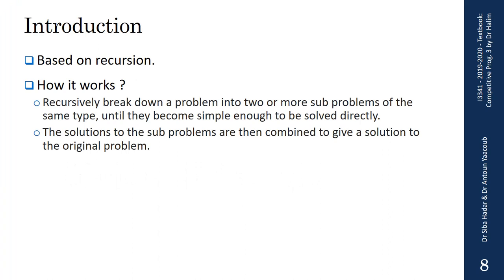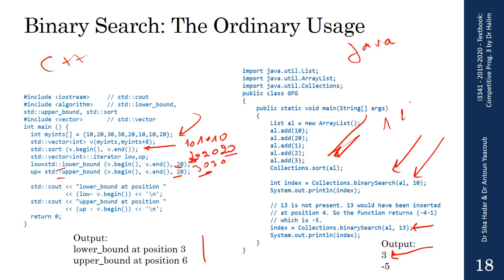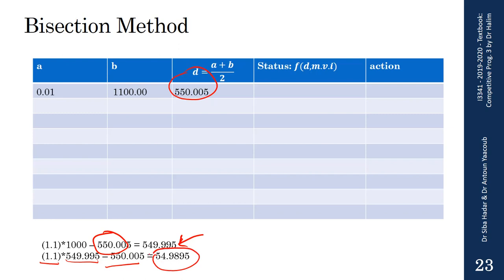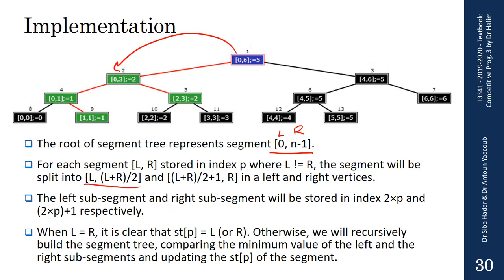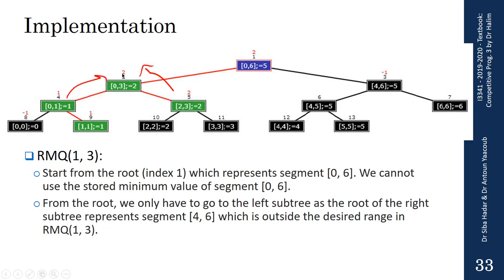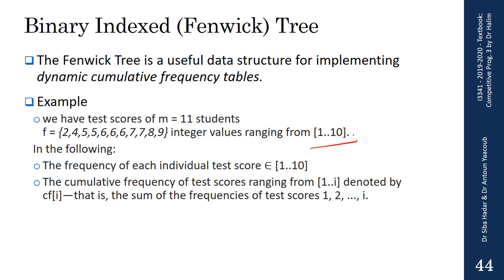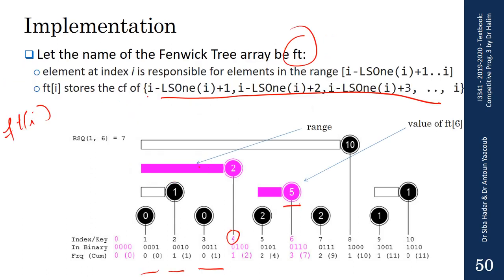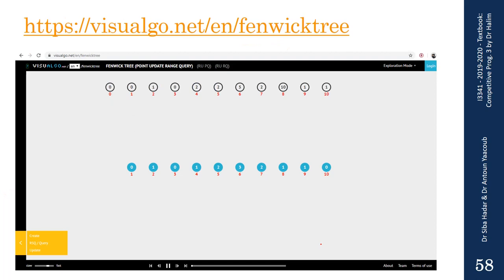I3341 - chap 3 Problem Solving Paradigms - part2 Divide & Conquer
Outline
00:41 Divide & Conquer
07:17 Bisection Method
15:09 Segment Tree
29:27 Fenwick Tree